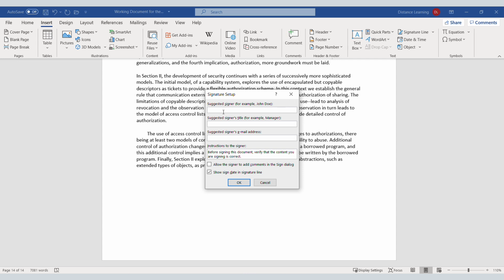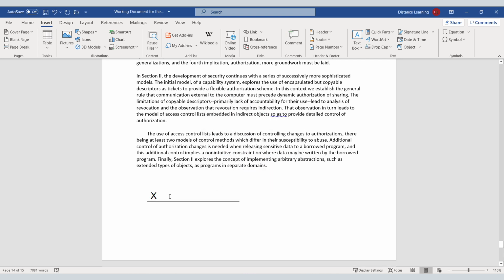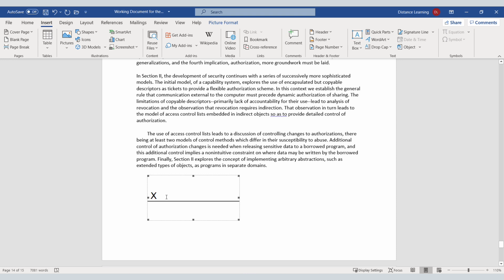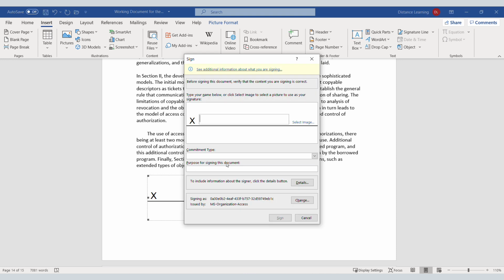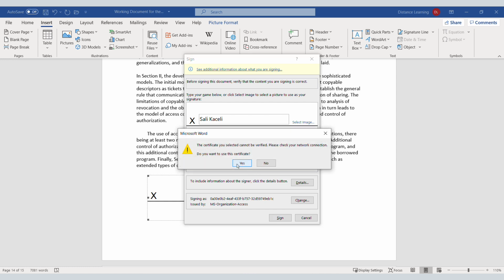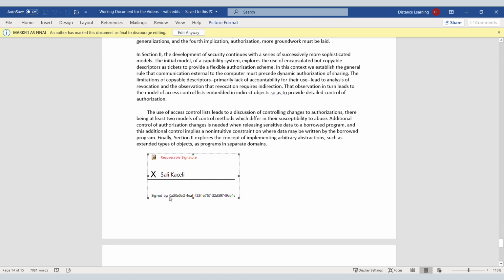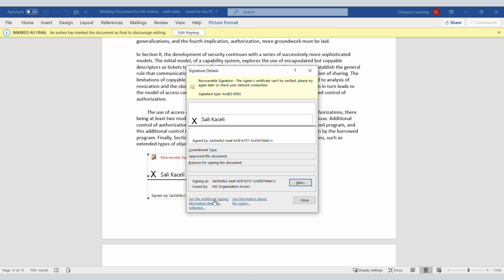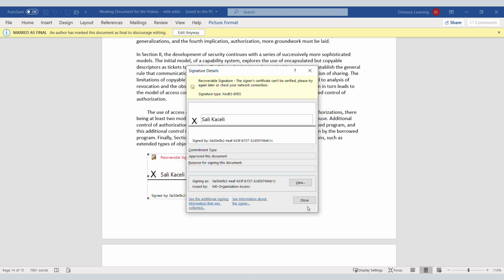Microsoft Word Tutorial - Electronic Signatures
Learn how to use signatures in Microsoft Word for Microsoft 365, Office 365.